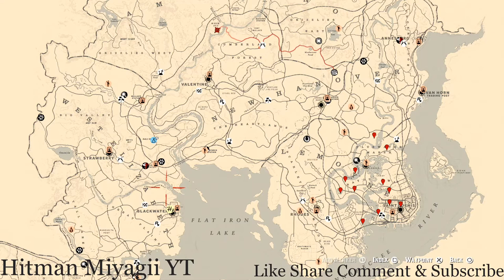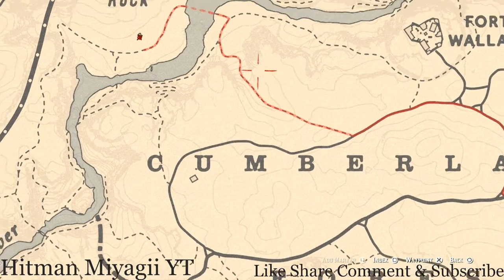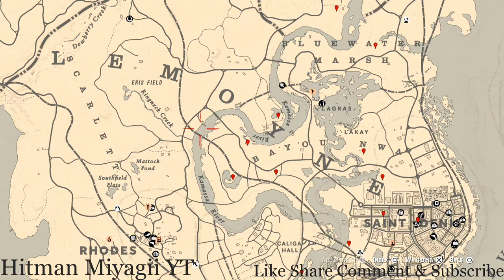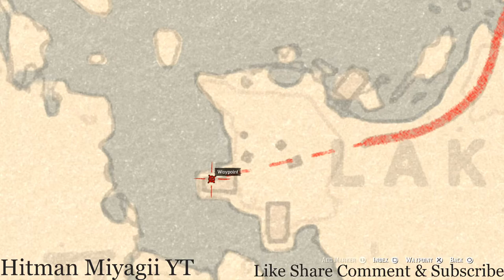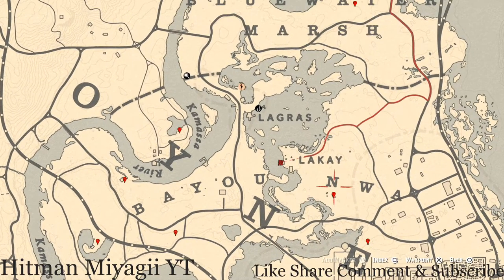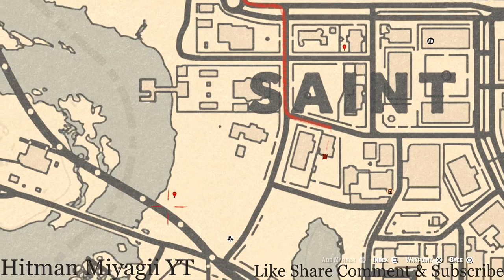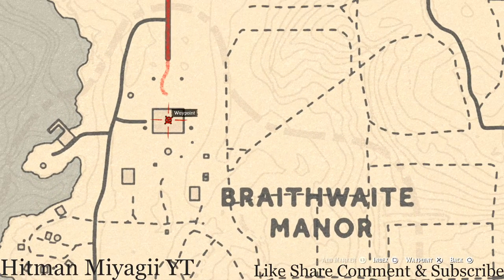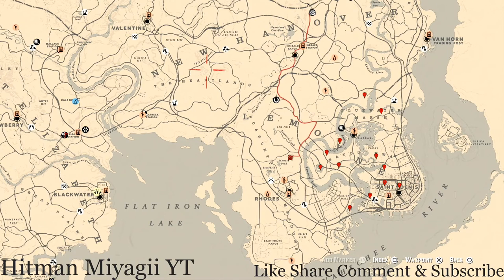Red Dead Online Daily Cycle Update For Dec.20th 7pm EST until Dec.21st 7pm EST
The next cycles for Dec.20th 7pm EST until Dec.21st 7pm EST are..